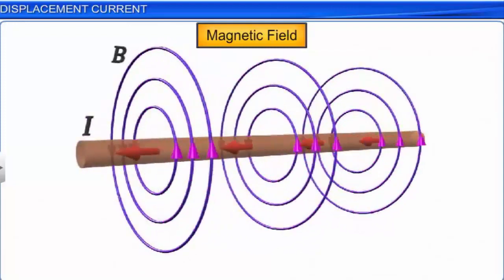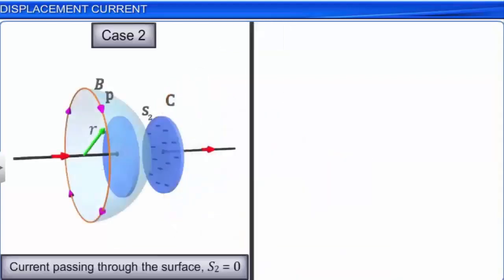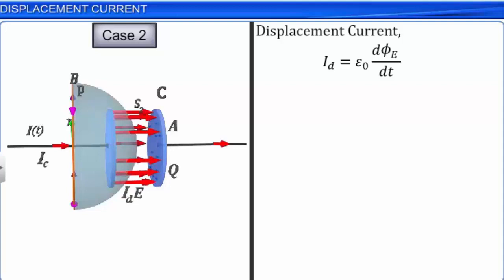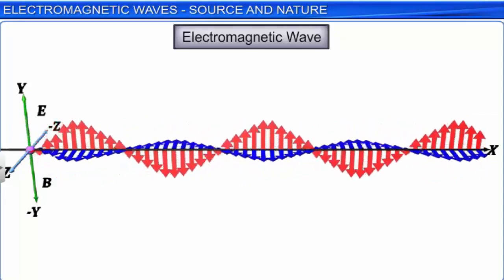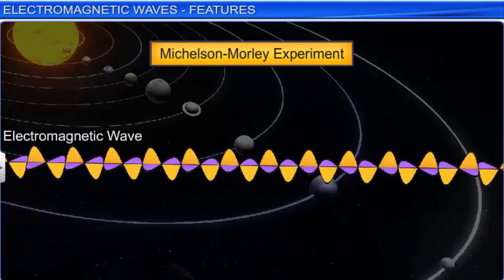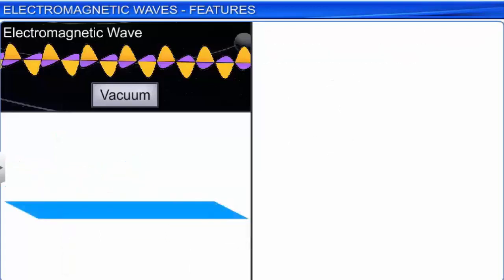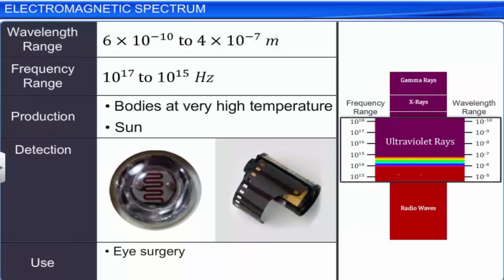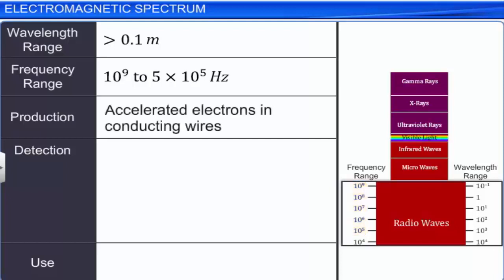Physics 12 Electromagnetic Waves